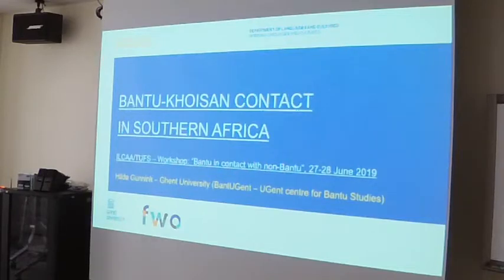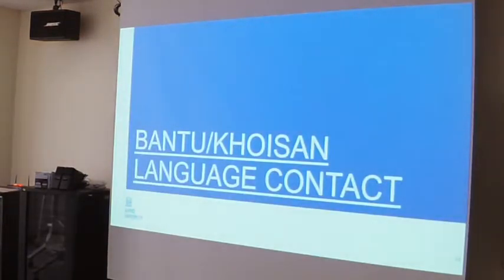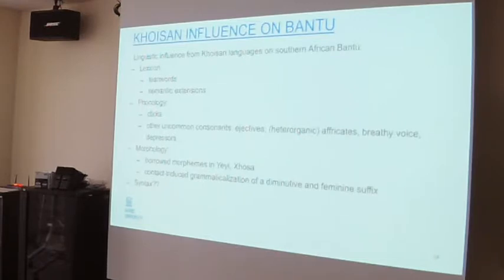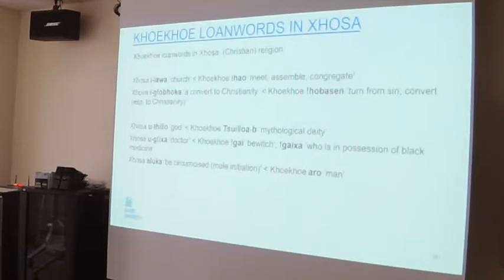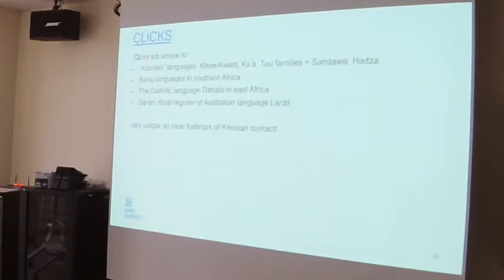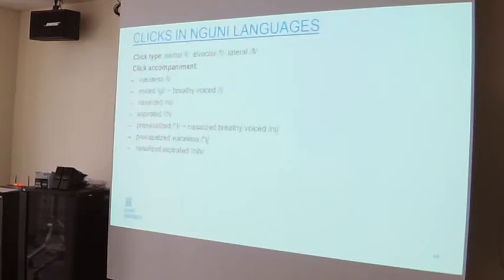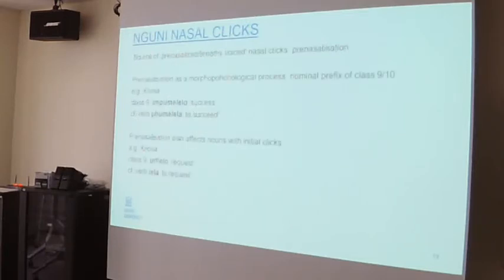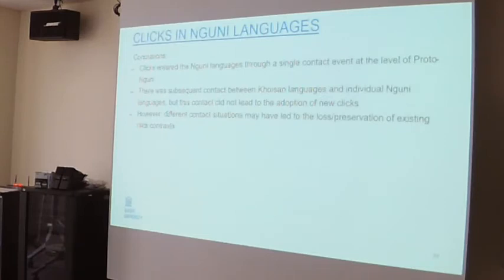Hilde Gunnink: Bantu Khoisan contact in Southern Africa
How to cite: Gunnink, Hilde. 2019. Bantu-Khoisan contact in Southern Africa. Talk given at Workshop on Bantu in contact with non-Bantu, ILCAA, TUFS. 28/07/2019.

Abstract: Before the arrival of Bantu languages, southern Africa was dominated by speakers of Khoisan languages, a group of three unrelated language families that share the typologically highly unusual feature of using click phonemes. While nowadays Khoisan languages are severely endangered, earlier contacts between Bantu speakers and speakers of Khoisan languages must have been fairly extensive and have led to lexical, phonological and morphological changes. This paper aims at investigating the extent of Khoisan influence in various southern African Bantu languages and at reconstructing the different sociocultural contact situations in which these changes arose.